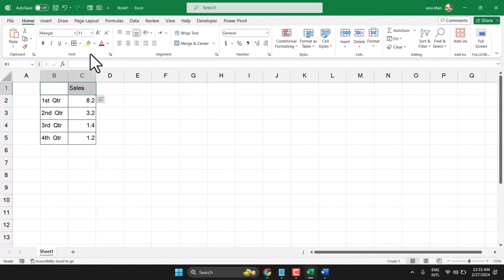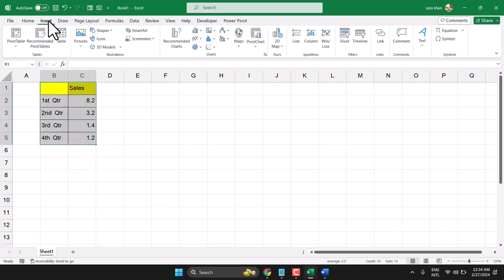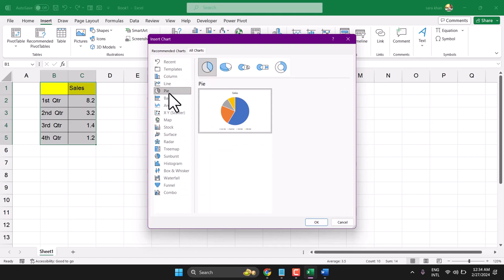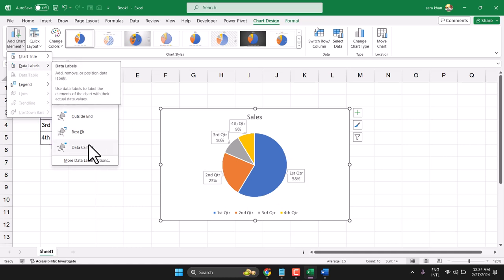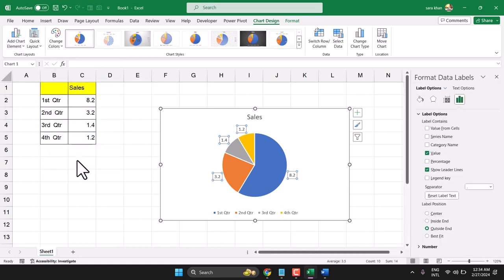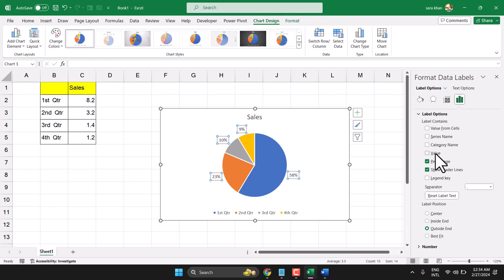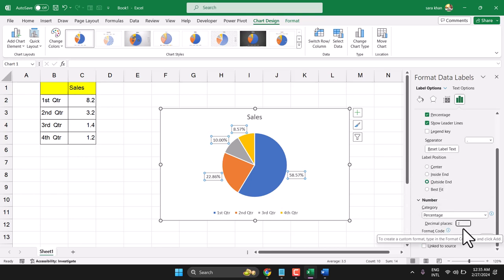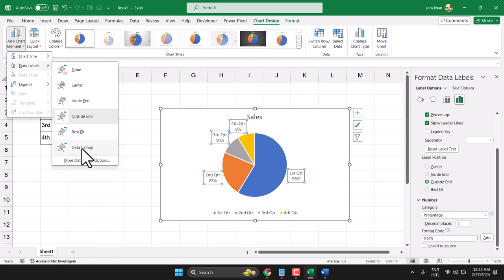How to display percentage labels in pie chart in Excel